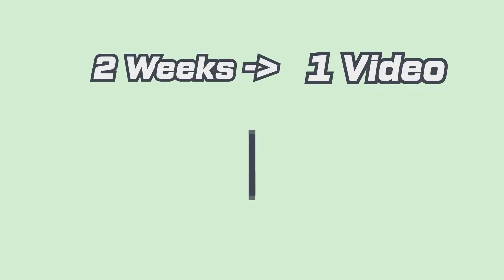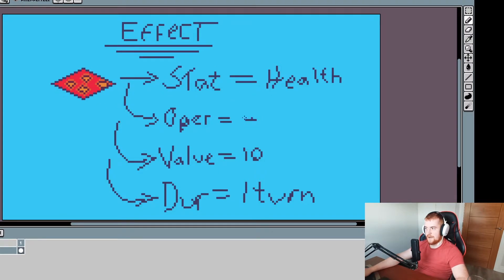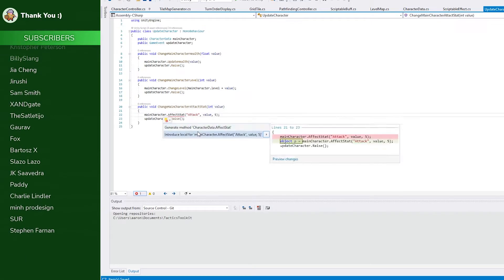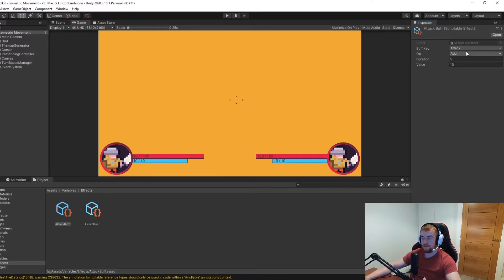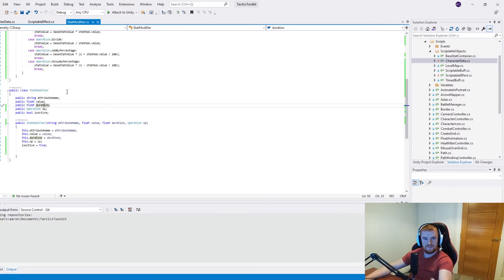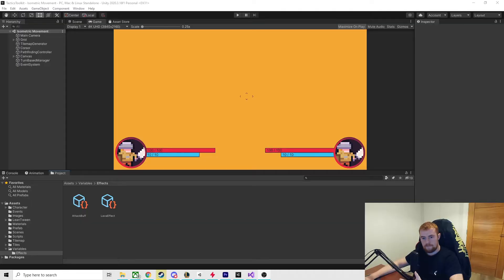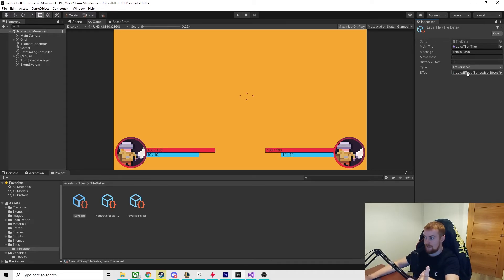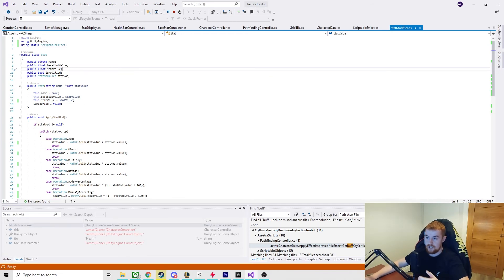Creating Effect Tiles For My Turn-Based Tactics Game - Devlog #6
Hey, guys welcome to my sixth devlog for my new project, currently focused on creating prototyping tools for making Tactics / SRPG games. This video is a bit of an experiment to see what you guys think of a new format. Hopefully, this means I can make videos faster and easier without losing too much quality. I hope you enjoy :)

About me:
I'm a game development graduate from Ireland, but for the last 6 years, I've been working as a software engineer. I've decided to get back into game design as a fun hobby and I hope you'll join me along the way. I develop games in the Unity Games Engine and I'm trying to get about 10 hours of development done every two weeks to make videos out of.

Here are some other Devlogs series that I really enjoy.